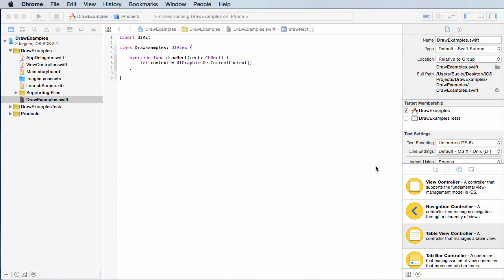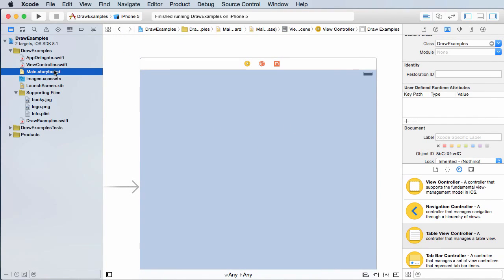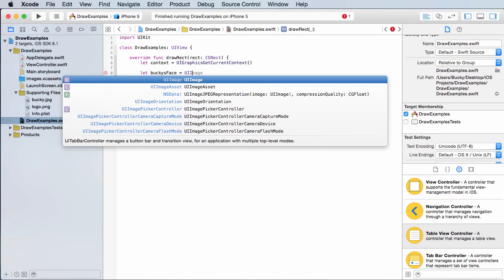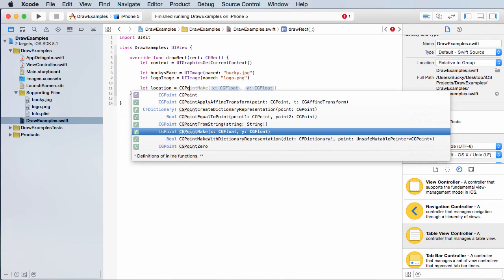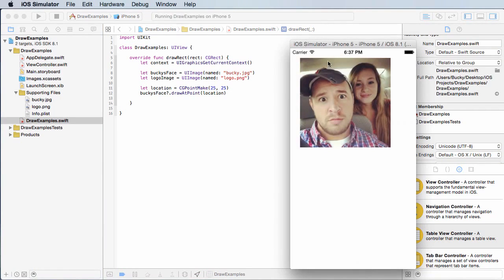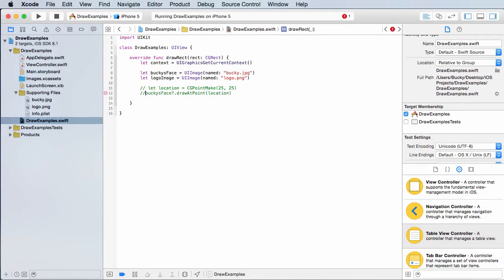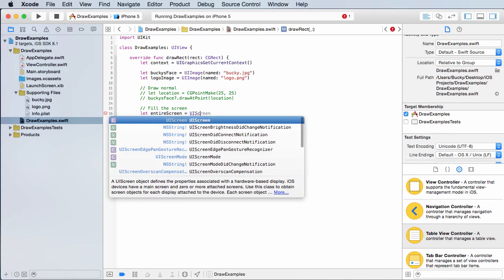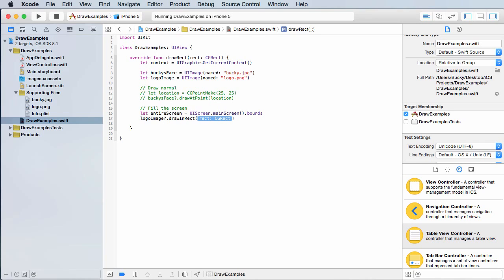iOS Development with Swift Tutorial 26 BÖLÜM Drawing Images and Photos